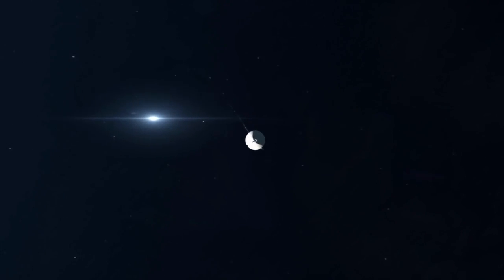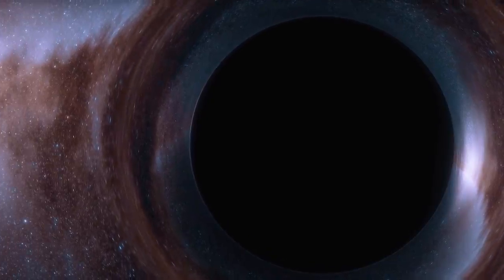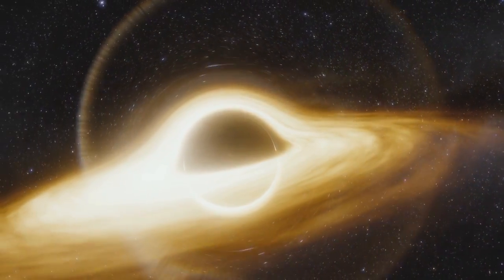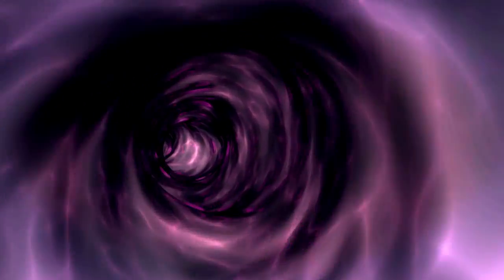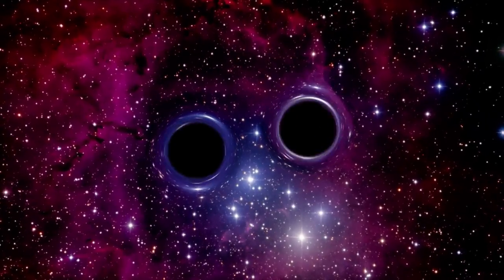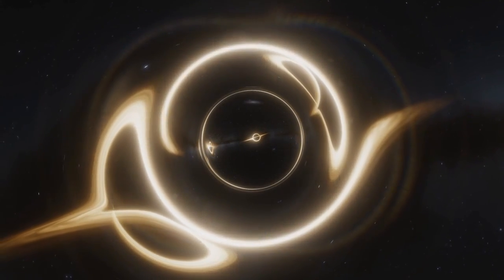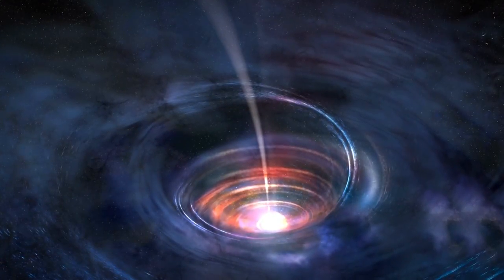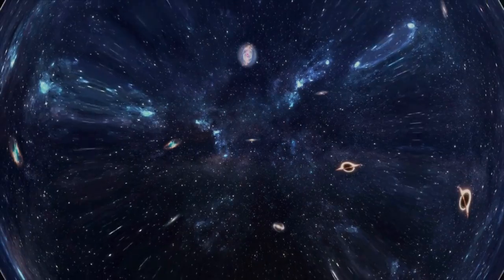The Mysterious World of Black Holes!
"Explore the mysterious and fascinating world of Black Holes in this educational video. Discover how these powerful objects are formed and learn about their unique characteristics, including their strong gravitational pull and their ability to emit X-rays. Get a deeper understanding of the role Black Holes play in the universe and the valuable insights they provide into the behavior of gravity and the nature of space and time. Don't miss out on this informative and captivating journey into the heart of a Black Hole."